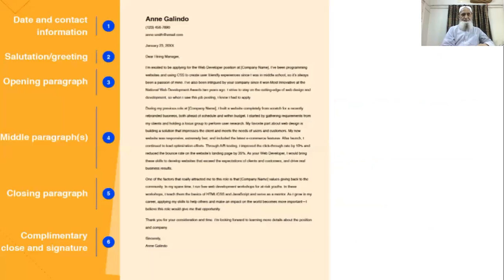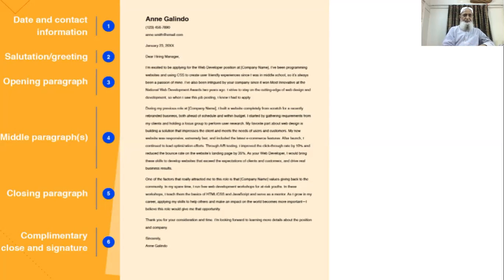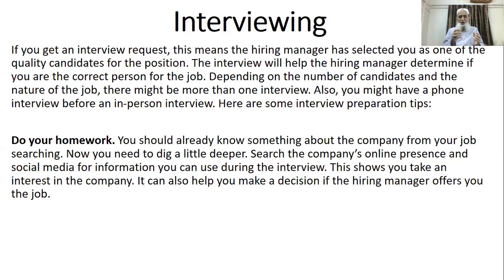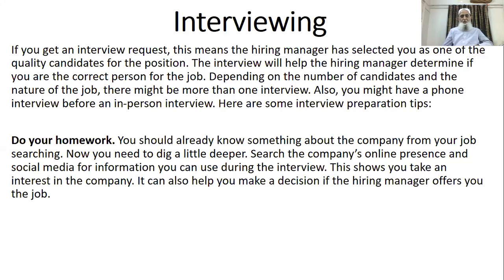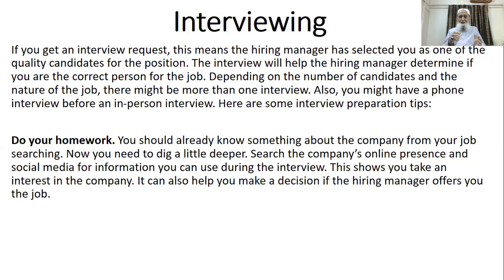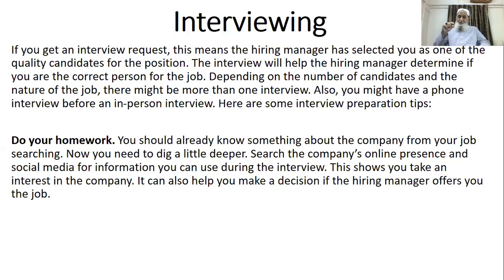Communication Skills by Abdul Latif lecture 4 after mid, Part B